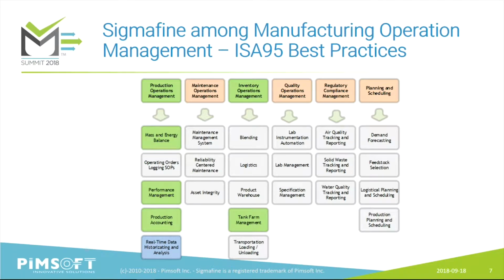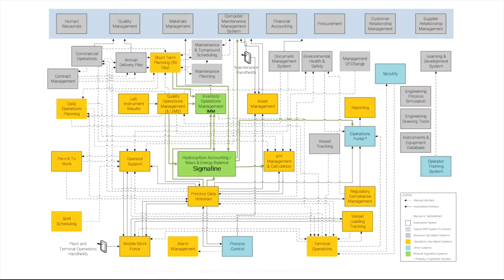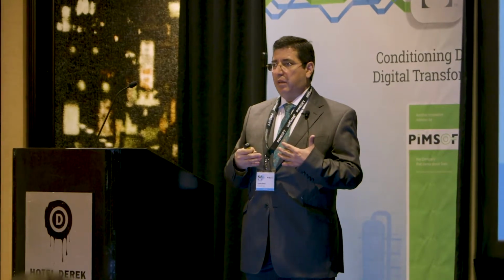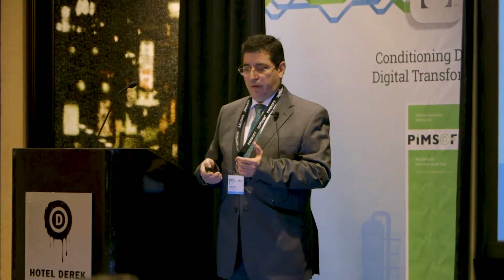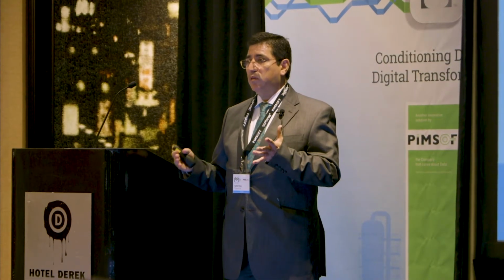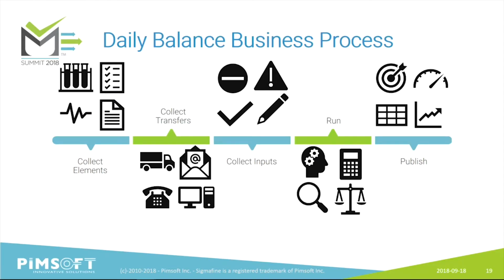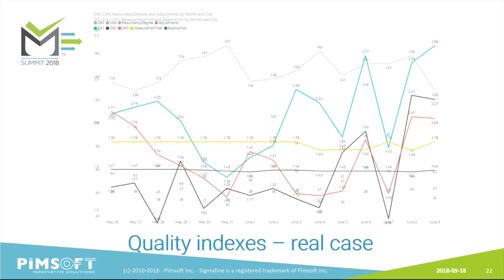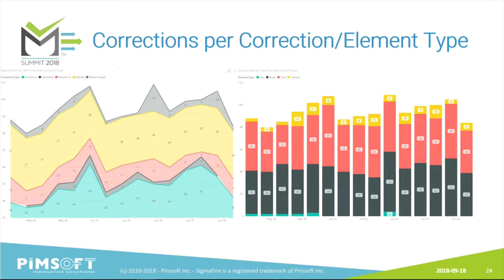Keeping a Sigmafine System Healthy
Sigmafine as a fundamental element to support operational decisions requires regular maintenance to assure an optimal performance during the complete analysis and data reconciliation cycle. A Sigmafine analysis and data reconciliation cycle involve collecting of data from peripherical systems, sometimes in a raw state but other after multiple calculation processes. Once a minimum set of information has imported, the end-user is ready to initiate their periodical analysis, and the strategical use of the introduced information and the Sigmafine model will facilitate the identification of problems and its solution. The presentation provides valuable Pimsoft recommendations that will help Sigmafine clients to improve their system user experience covering hardware, modeling and business process scenarios.